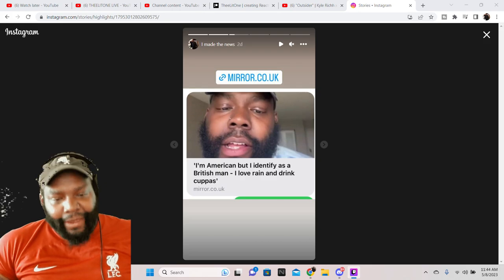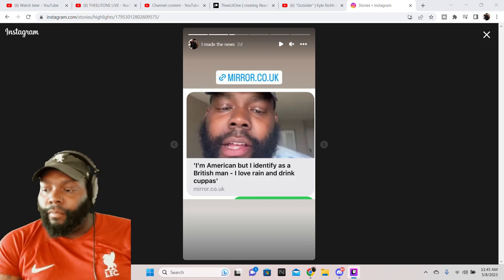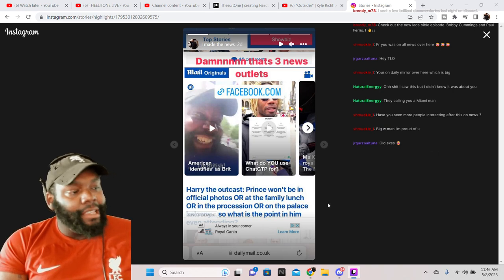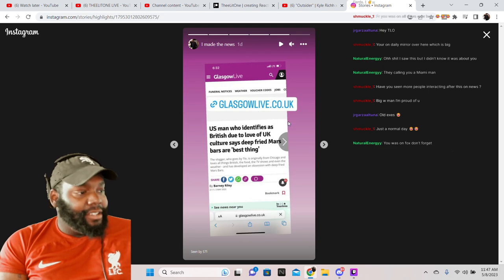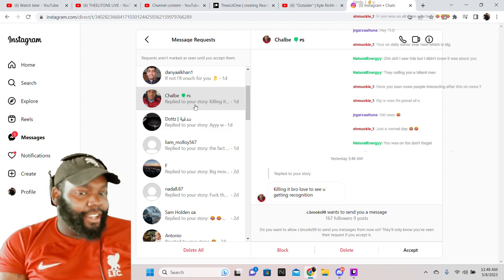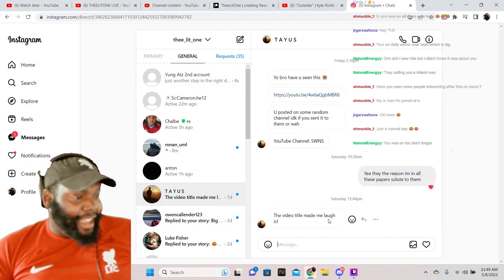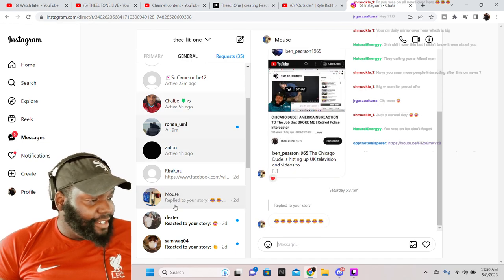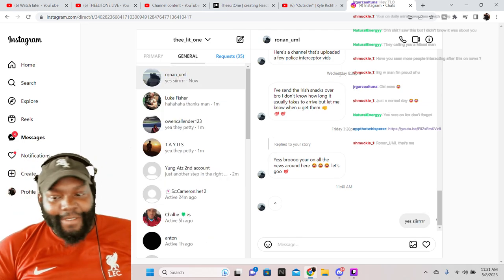THEELITONE: I WAS ON EVERY MAJOR UK NEWS OUTLET! THANKS TO YALL!